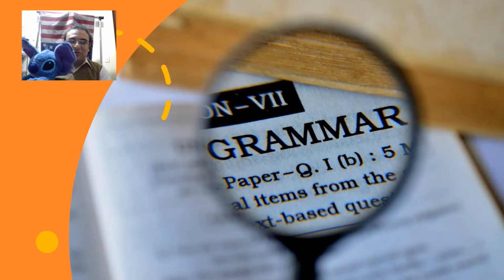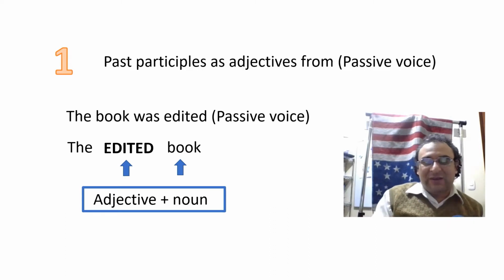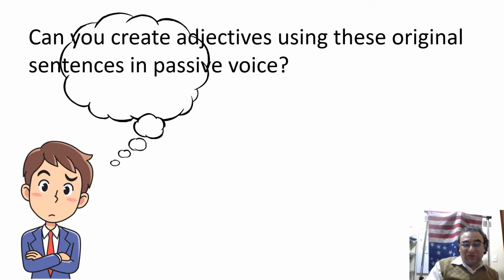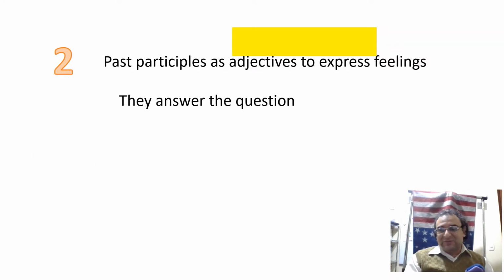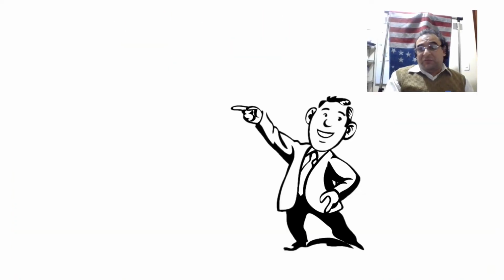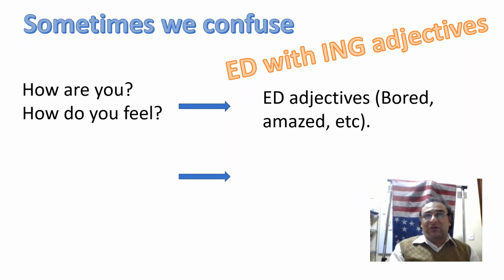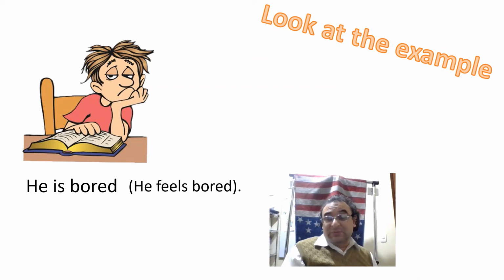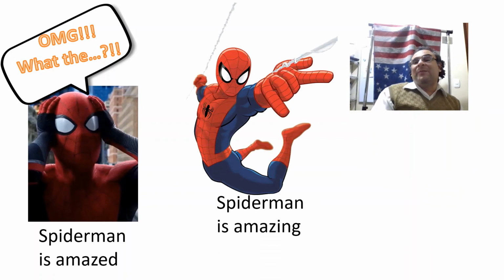Wice World English Past participles as adjectives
To review how to use past participles as adjectives in English